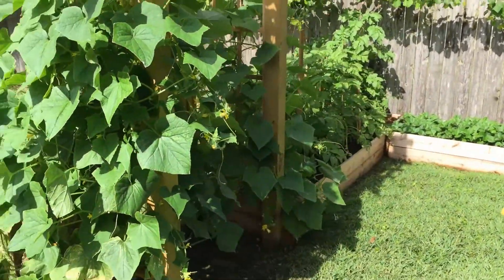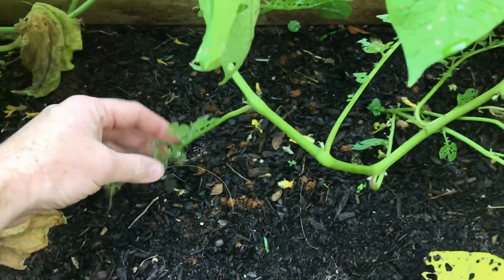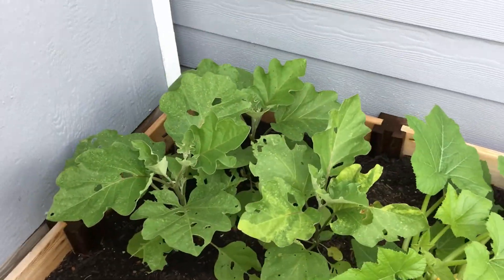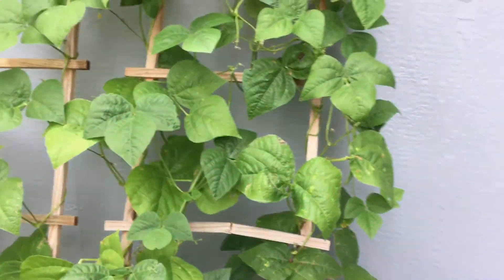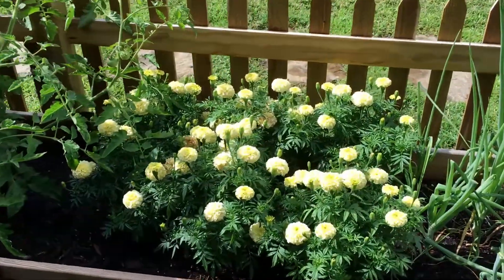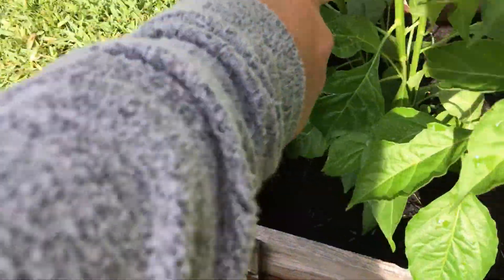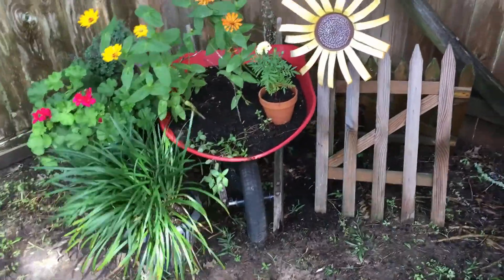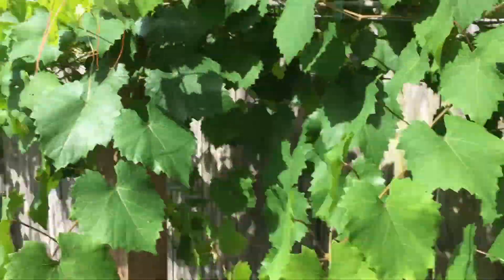Garden Tour May 2020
Tour of our backyard garden.